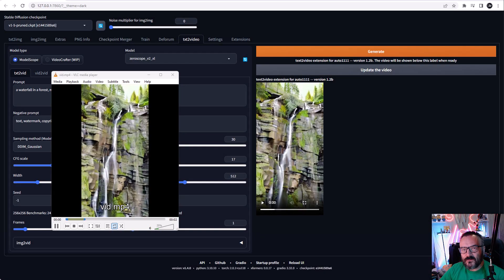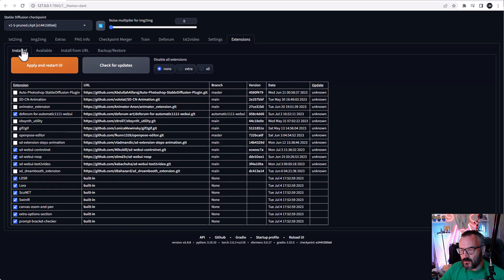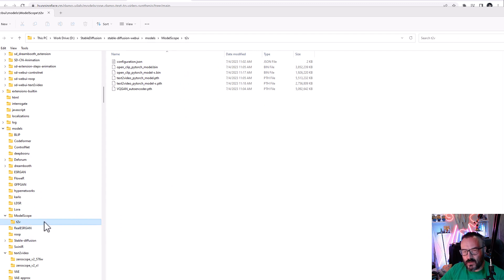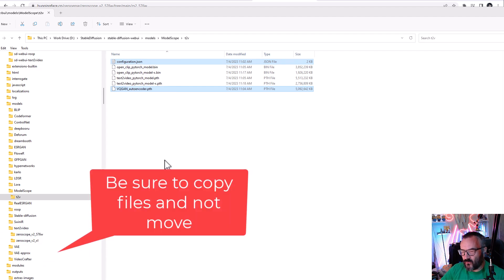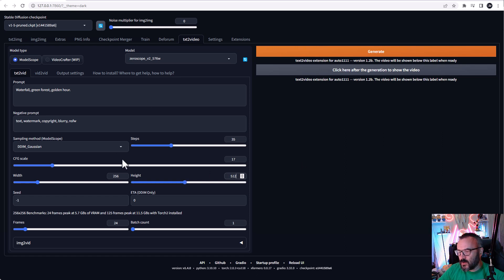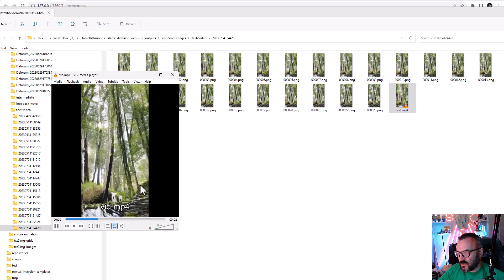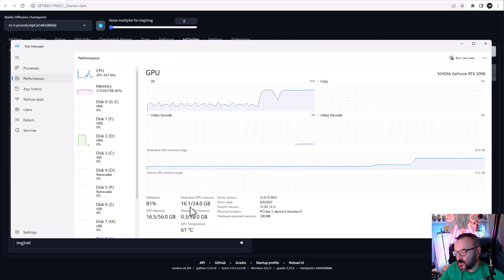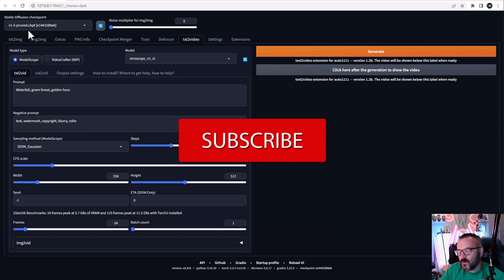Text to Video, AI Animation with Zeroscope HQ model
How to create high resolution, high quality videos with text to video in Stable Diffusion.
Using Zeroscope model for generating and upscaling to the HD resolution.

3D Art essentials